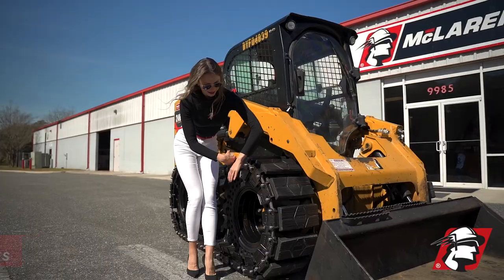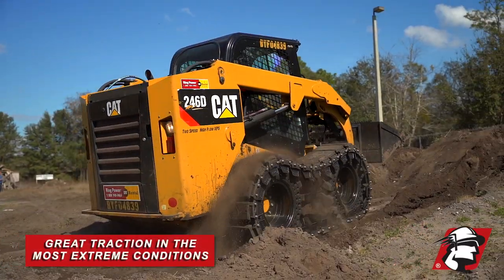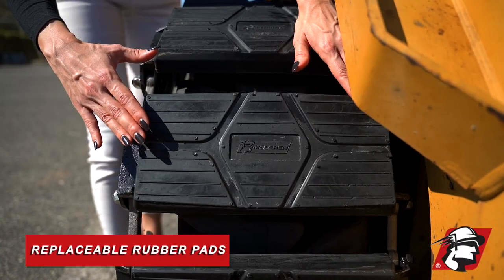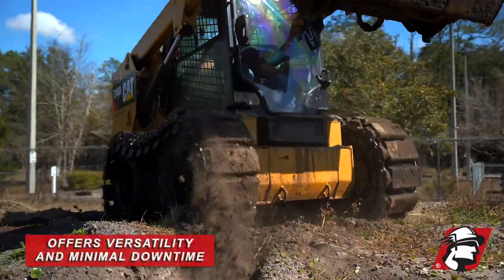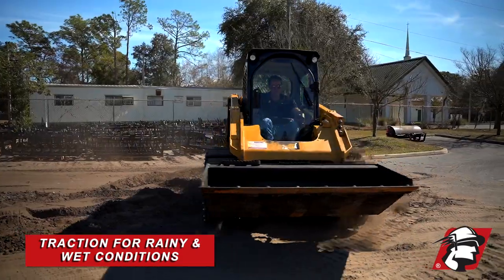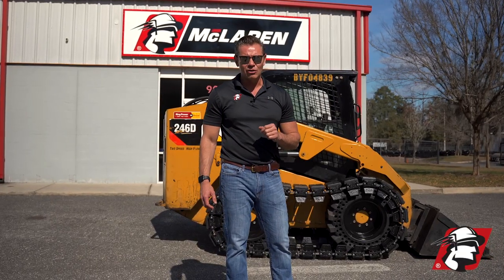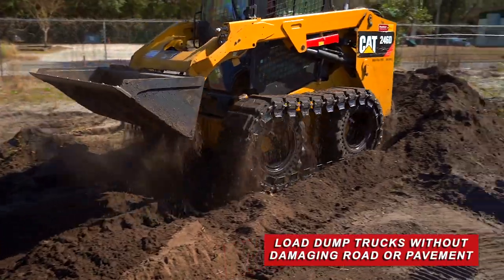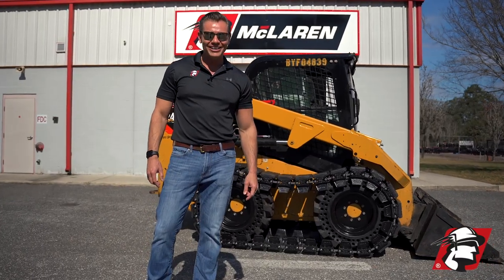Rubber Over the Tire Tracks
McLaren Industries Rubber Over The Tire Tracks (OTT) for Skid Steers.
Over-the-tire tracks are a smart upgrade for any skid steer loader. Our product offer increased traction, floatation and overall performance at a low operating cost.
We offer a variety of over the tire tracks to fit your job application.
Our Rubber OTT for skid steers are easy to maintain and feature replaceable rubber pads that make tracks fully rebuildable for added value.
Designed for the most demanding job sites, but safe for use on asphalt,  driveways, gardens, and lawns, McLaren Industries  rubber skid steer OTT are perfect for any situation.

Go McLaren, Go Extreme!